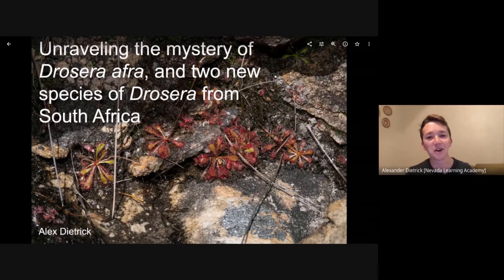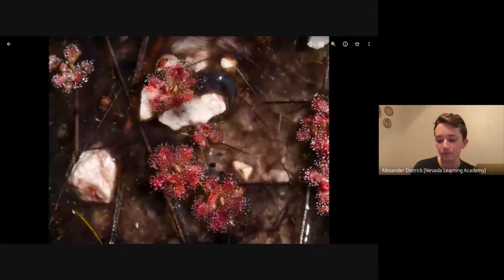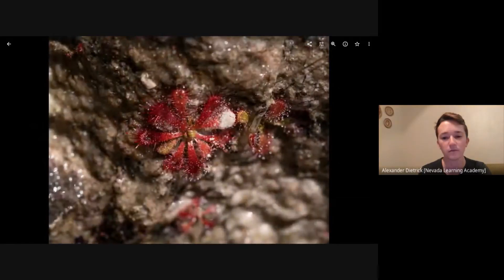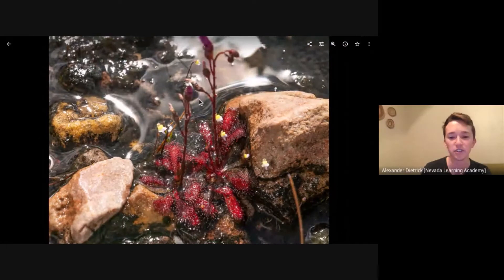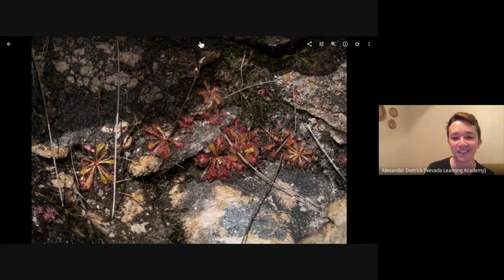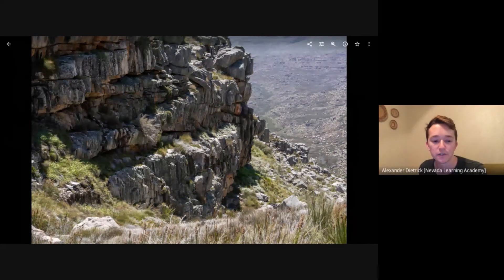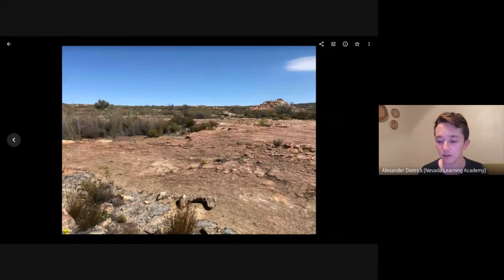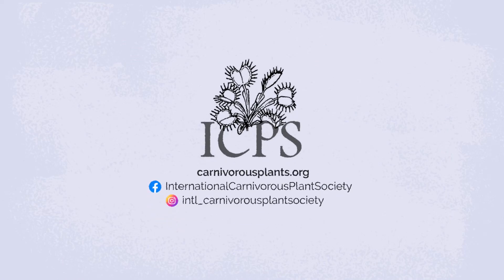Unraveling the mystery of Drosera afra, and 2 new species from South Africa with Alex Dietrick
Unraveling the mystery of Drosera afra, and 2 new species from South African with Alex Dietrick

Happy 2nd annual World Carnivorous Plant Day!

All International Carnivorous Plant Society projects are directly supported by donations.  Any amount is gratefully accepted.

Kenny Coogan, ICPS Director of Education